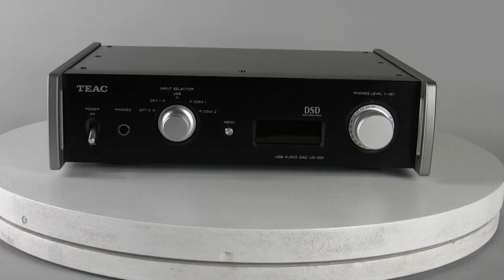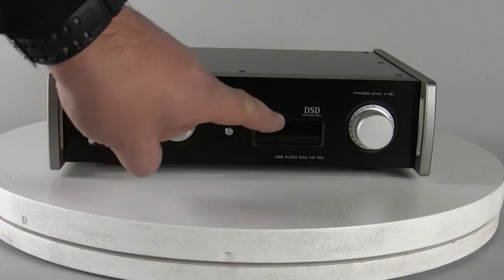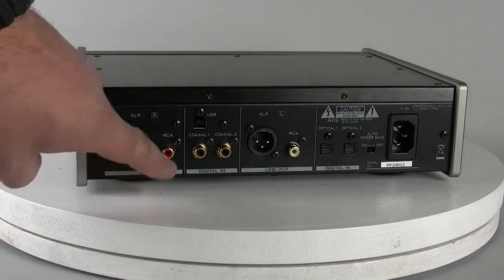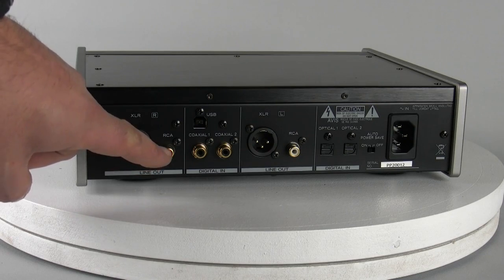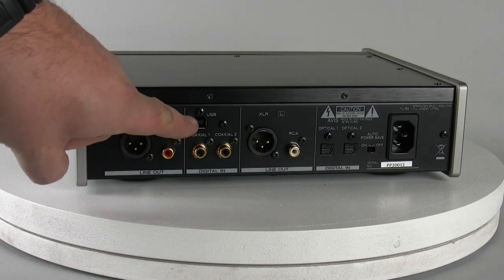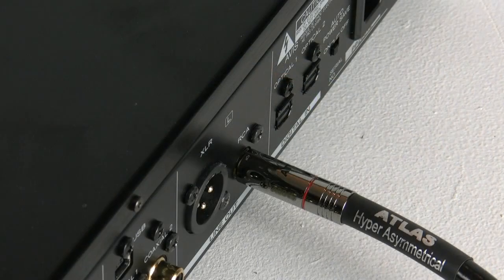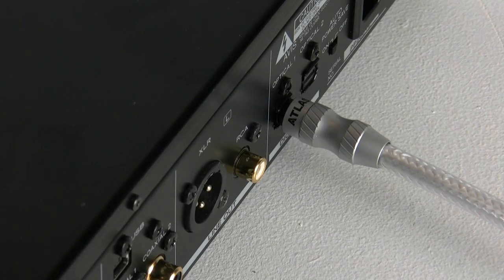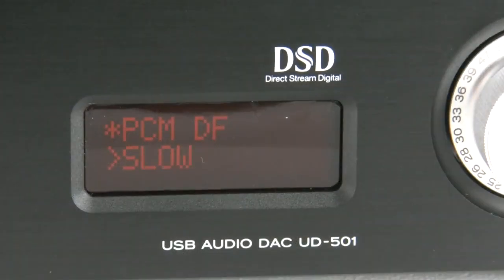TEAC UD-501 : présentation officielle ! Cobrason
Retrouvez tous les produits Teac en magasin ou sur notre site internet
Et pour rester informé des dernières nouveautés, rejoignez la communauté Cobra HD :